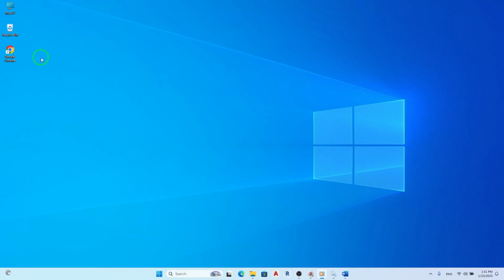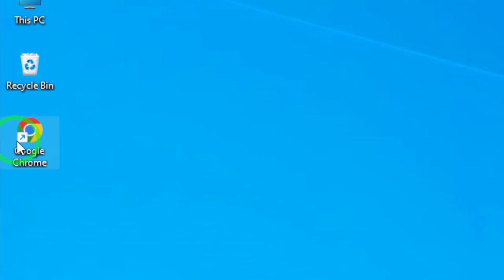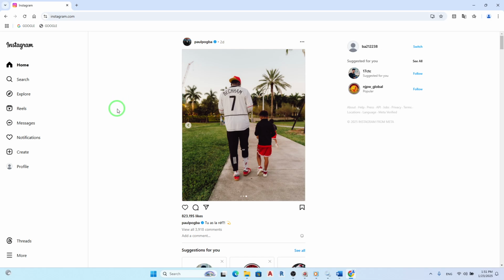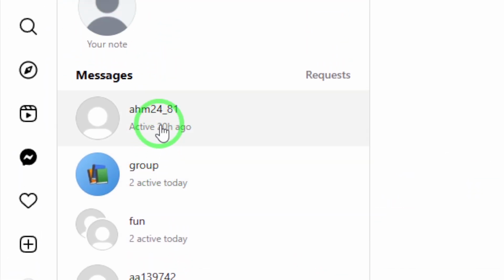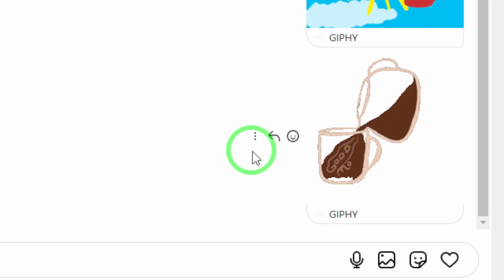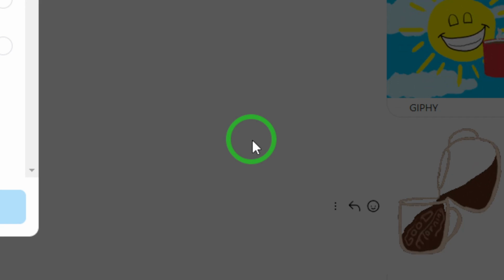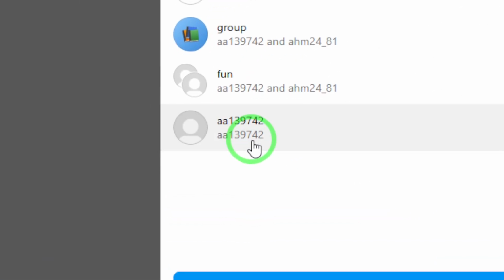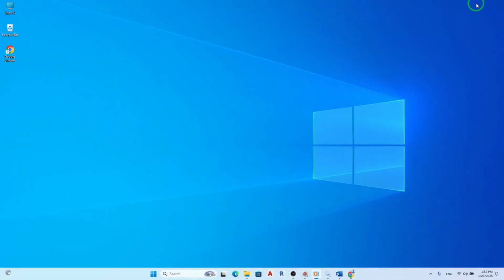How To Forward Sticker From Chat On Instagram On PC (New Update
Learn how to forward stickers from chat on Instagram using your PC with this simple guide. This new update makes it easier than ever to share fun stickers with your friends and followers.

1. Open Instagram

2. Click on the Messages icon at the left menu

3. Open the chat you want

4. Find the sticker message, click on the three dots next to it

5. Click Forward, choose the recipients

6. Click Send

Chapters:
00:00 Intro
00:12 Soultion
01:05 Outro